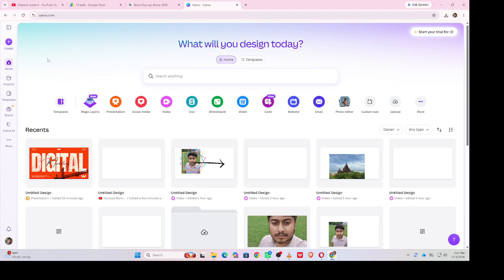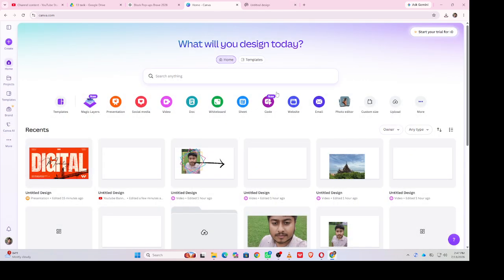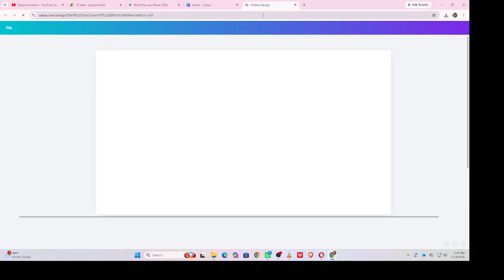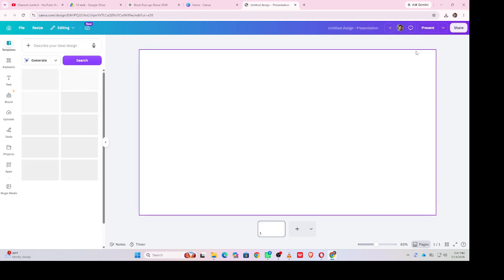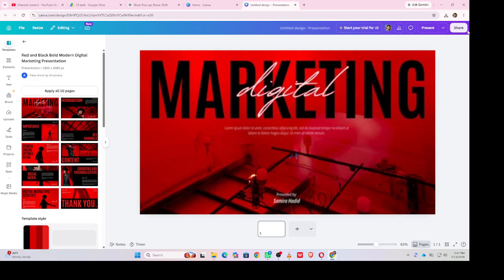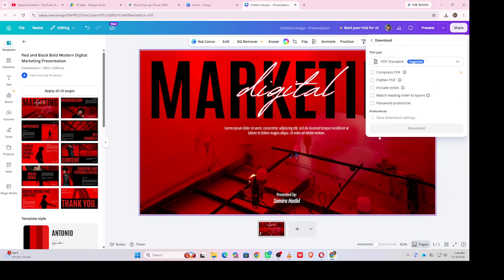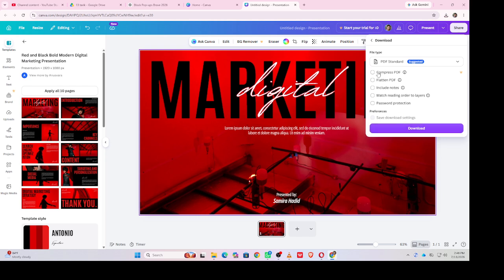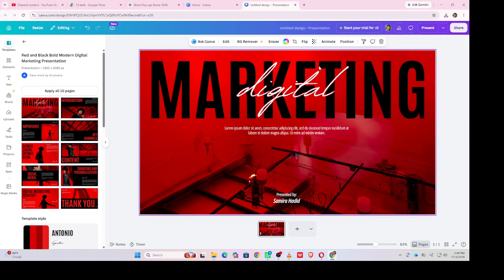How to Download Canva Designs Full Guide 2026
Learn how to download Canva designs with this quick 2026 tutorial. This step-by-step guide shows you how to save your designs as PNG, JPG, PDF, MP4, and other formats with the best quality settings. Perfect for beginners using Canva Free or Canva Pro.